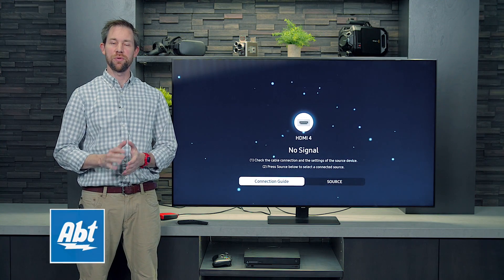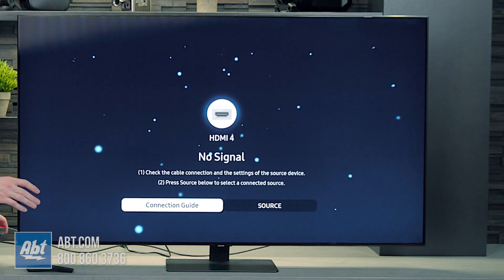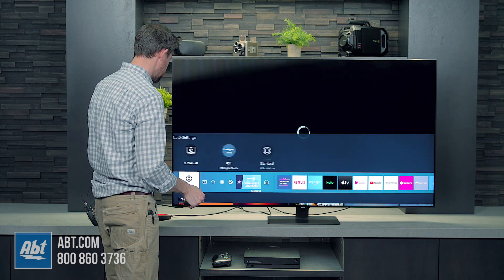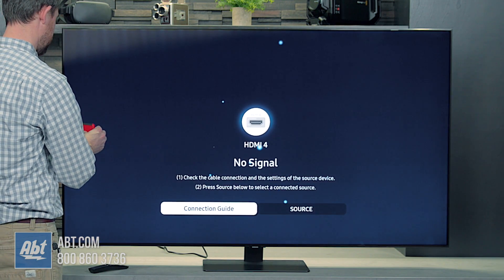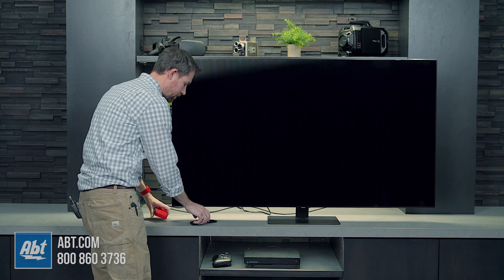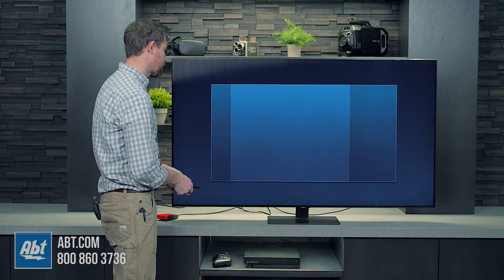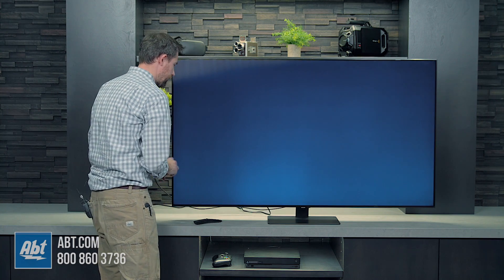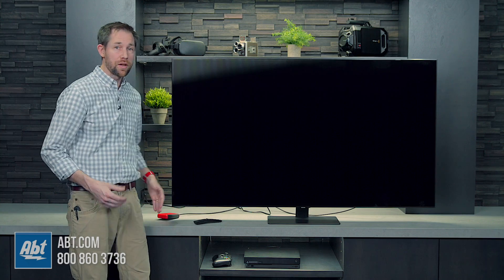Samsung Q80T Series Input Lag Test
In this video, we test the input lag on the new Samsung Q80T series QLED.  For this test we used the QN65Q80T and the signal was 1080p at 60hz.

Click here for our best prices on the Q80T series

More Ways To Follow Abt